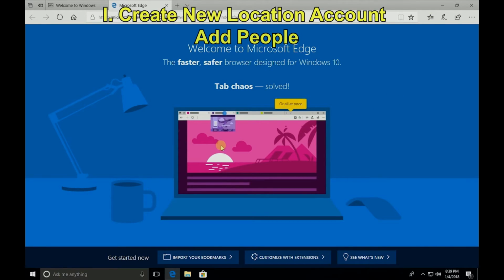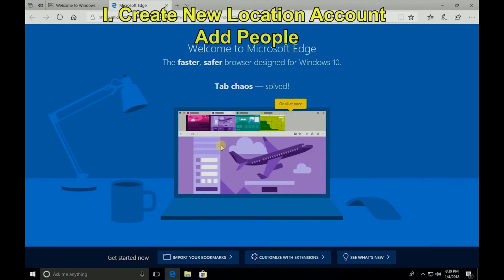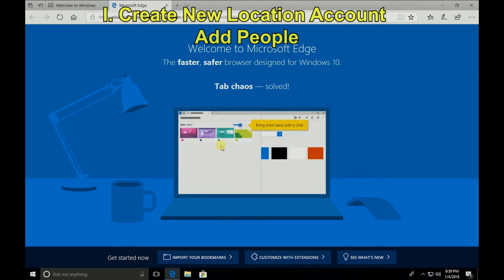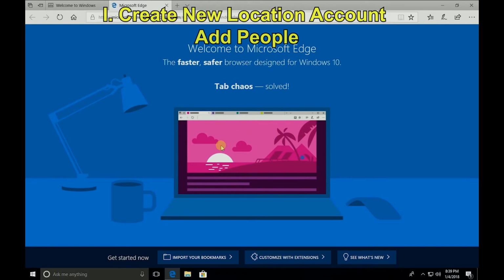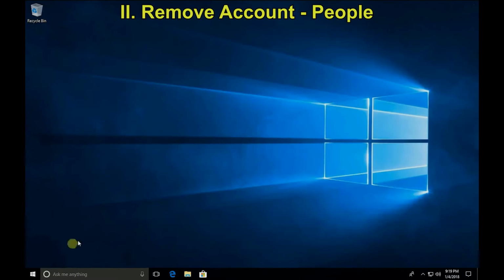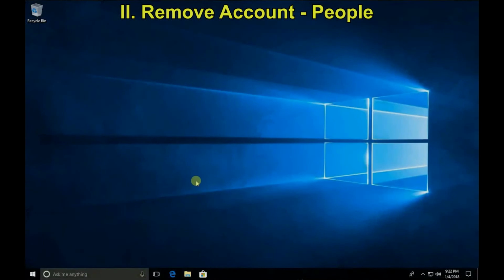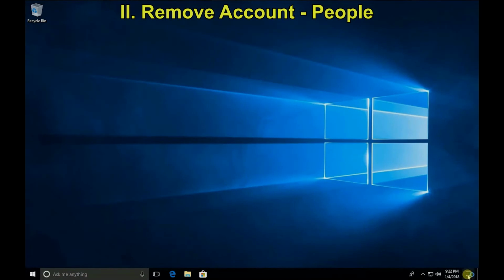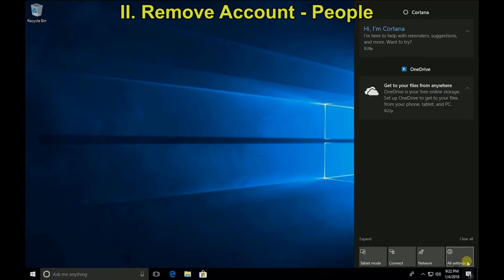How to Create, Delete, Change Password, Remove Password Account Windows 10 - newest Jan 04, 2018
Show about custom Account Windows 10:
   “How to Create Account Windows 10” .
   “How to Delete Account Windows 10”.
   “How to change Password Account Windows 10 ”.
   “How to remove Password Login Account Windows 10”.
The clip successful testing with newest  Windows 10 Fall Update on Jan 04, 2018.

Microsoft account gives your easy access to all things digital.
Sign in with Microsoft to keep everything that you need in sync on your device. Get free access to Office Online, Outlook, Skype, OneNote, OneDrive.
Why Do I Want create Location Account.
When you upgrade Windows 10 your old account comes with you, when you do a clean install you make a new account during the process, but what about if you want to add additional local accounts?
Millions of Windows users never create secondary accounts on their machines and use their primary administrative account for everything. This is a not-so-secure practice and one most people should get out of the habit of.
Creating a secondary account for yourself (so you’re not always logged on with administrative privileges) is a great idea and one that significantly increases the security of your machine. Creating separate local accounts for your kids or other users means that they can set things up the way they want, have separate user folders—Documents, Pictures, and so on—and ensure that those dubious Minecraft downloads they find on shady websites don’t infect your account.
While you might be inclined to use the Microsoft account for the online features it provides, a standard local account—the kind you had in Windows 7 and previous versions—is great for people who don’t want to link their login to Microsoft and it’s a perfect fit for kids who don’t need all the extras (and might not even have an email address to link to the account in the first place).
Let’s take a look at the process for creating new local user accounts in Windows 10.
Please, following on screen.